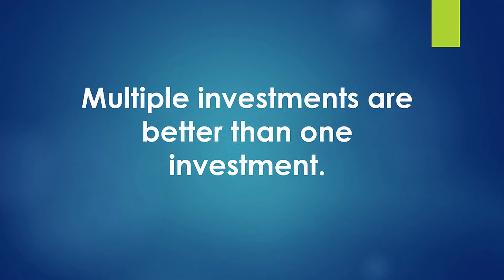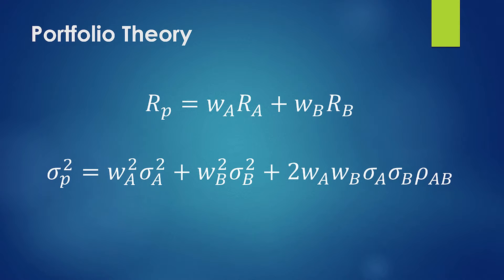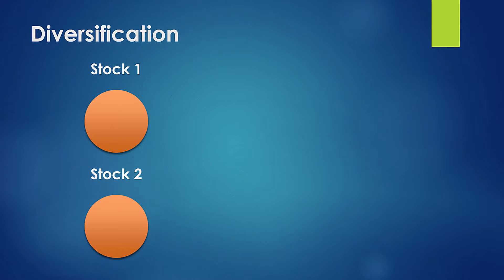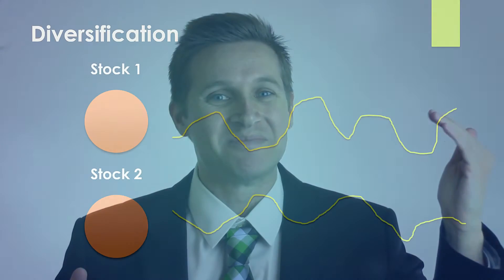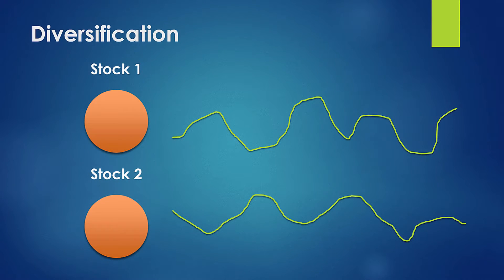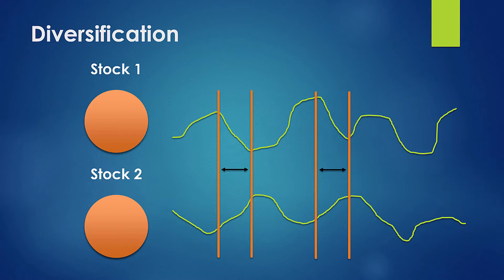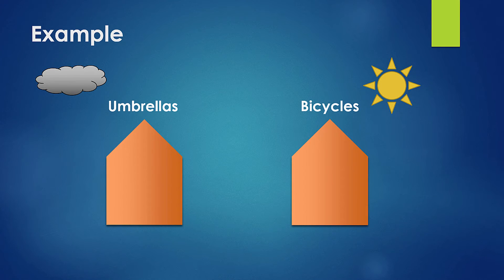Portfolio Theory - Part 1 (Concept)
This video is on Portfolio Theory. This theory was published by Harry Markowitz in 1952. The concept is that multiple investments are better than one investment. This has become known today as Diversification. This is the same as the common phrase "Don't put all your eggs in one basket." The videos walks through an explanation that shows how a portfolio of two stocks is better than one. This is because fluctuations in market prices offset each other resulting in a lower portfolio risk. The video discusses an economic example of two diverse businesses, and how combining them in a portfolio reduces risk and creates value.